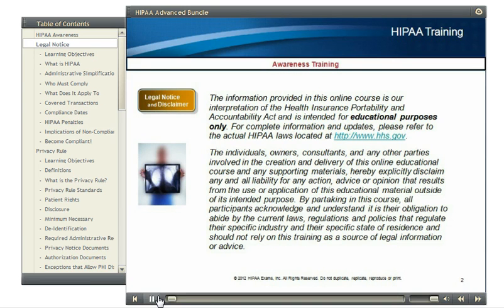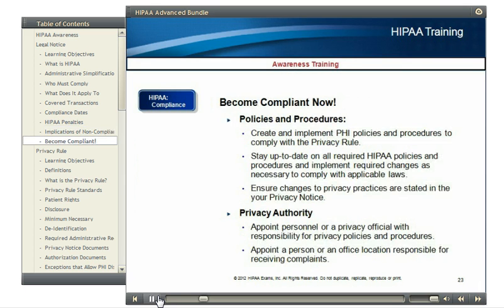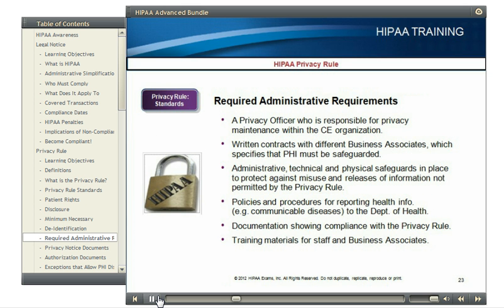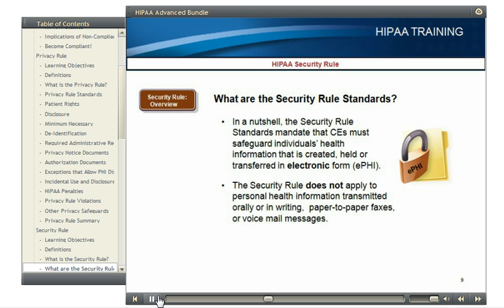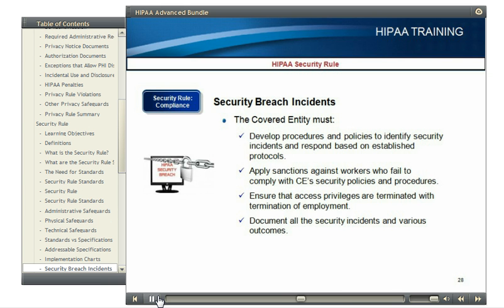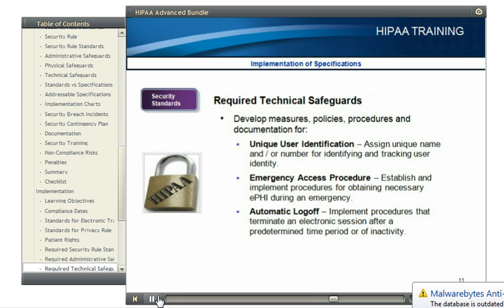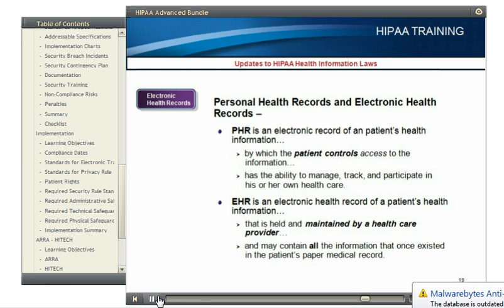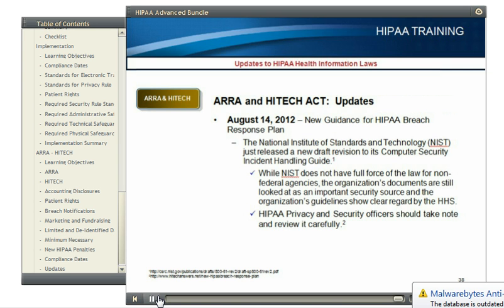HIPAA, Patient Rights, Confidentiality Compliance Training